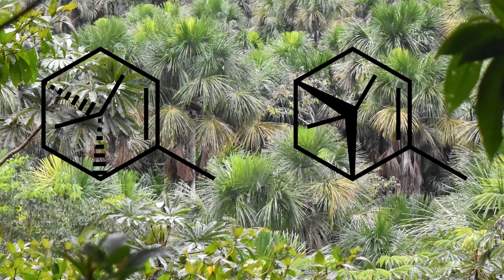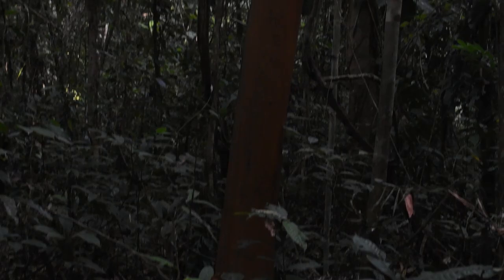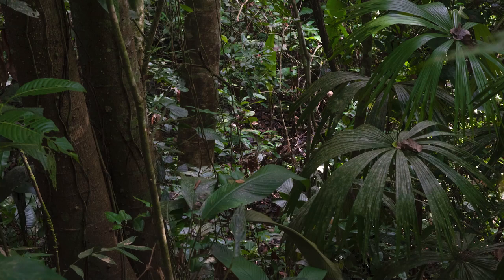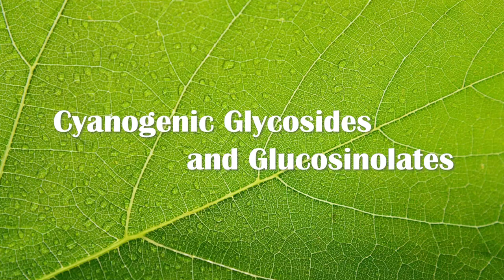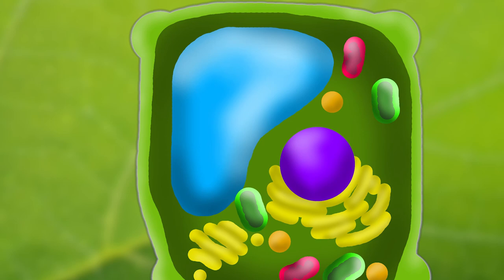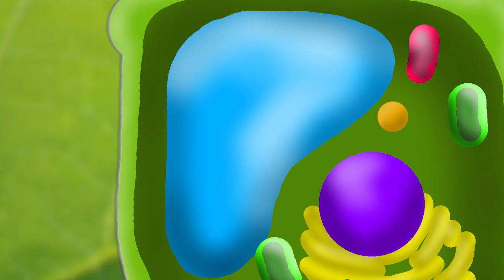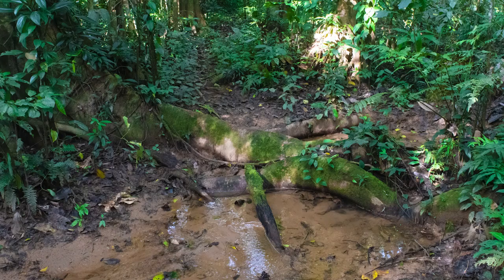Botany and Plant Ecology of the Amazon Rainforest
Learn about the Plants and Plant Communities of the Amazon Rainforest. Plants are kind of the most important things on earth, as they are the basis of every terrestrial ecosystem, and make all sorts of neat things like air and food nutrients which you know we need to live. But like appreciating plants and not just seeing a green background can be hard because it can be easy to miss the forest through the trees, while also missing the trees in the forest and so instead of being confused by the amorphous tangle of plant life you would rather just get distracted by birds, monkeys or something, but i also guess it can be hard to appreciate and talk about plants because the study of plants, botany can be a little intimidating with all its very specific vocabulary, and because you have all this plant taxonomy, morphology, ecology, cell biology, and biochemistry.  I myself have only a passing understanding of botany, which is why I wanted to create a video as a remedial lesson on botany and plant communities. But such a video needs the right setting, and what setting could be better than the Amazon Rainforest, arguably the most famous forest on Earth, home to countless animals, fungi, and plants. In this part of the rainforest in South-eastern Peru we are in the Southwest Amazon moist forest ecoregion, home to the highest biodiversity of birds and mammals in the entire Amazon basin, but we are going to forget about all those motile critters, because we are here to talk about the plants. In this video I will be going over some basic botanical physiology and ecology, discussing different plant communities in the Amazon from the flooded Varzea to Terra Firme, a few interesting plants, the basic vocabulary of plant morphology, and how plants defend themselves from herbivores.
0:00 Introduction
2:00 Plant Communities of The Amazon Rainforest
12:55 Plant Morphology
16:28 Plant Defenses
23:17 Saving the Amazon Rainforest

Sources
1. Phillips, O. L., Sullivan, M. J., Baker, T. R., Monteagudo Mendoza, A., Vargas, P. N., &amp; Vásquez, R. (2019). Species matter: Wood density influences tropical forest biomass at multiple scales. Surveys in Geophysics, 40(4), 913–935.
2. Goldsmith, Gregory; Zahawi, Rakan (September–December 2007). "The function of stilt roots in the growth strategy of Socratea exorrhiza (Arecaceae) at two neotropical sites"(PDF). Revista de Biología Tropical. 55 (3–4): 787–793. ISSN 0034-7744. PMID 19086384
3.Nutting, W. L.; Blum, M. S.; Fales, H. M. (1974). "Behavior of the North American Termite, Tenuirostritermes tenuirostris, with Special Reference to the Soldier Frontal Gland Secretion, Its Chemical Composition, and Use in Defense". Psyche. 81 (1): 167–177. doi:10.1155/1974/13854.
4. Van Soest, Peter J. (1982). Nutritional ecology of the ruminant: ruminant metabolism, nutritional strategies, the cellulolytic fermentation, and the chemistry of forages and plant fibers. Corvallis, Oregon: O & B Books. ISBN 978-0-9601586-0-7.
5. Huang, T., Jander, G., &amp; de Vos, M. (2011). Non-protein amino acids in plant defense against insect herbivores: Representative cases and opportunities for further functional analysis. Phytochemistry, 72(13), 1531–1537.

This video makes use of Original Footage, along with approriated pubilic domain music and images, especially chemical structures from wikipedia, because Tanic acid is far to large to try it in my typical style.
I try to achieve the most well researched content I can, that said it is impossible to create content that is exhaustive on a given topic and therefore I implore you to investigate a given topic further.
Welcome to Ecotasia! On this channel you can find wildlife footage and short documentaries on the natural world. I am an early career biologist who was inspired by the likes of the BBC Natural History unit, PBS, and Animal Planet as a child and then more recently by various nature YouTube channels to share my love for animals and nature. My goal is to document and highlight the interesting ecology and behavior of organisms I encounter, as well as cover and elucidate conservation and biological topics.